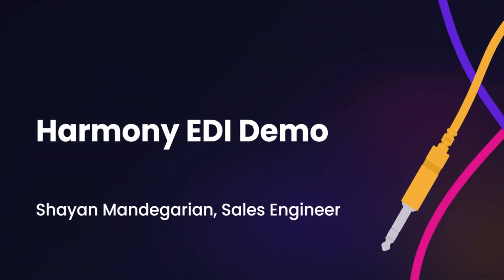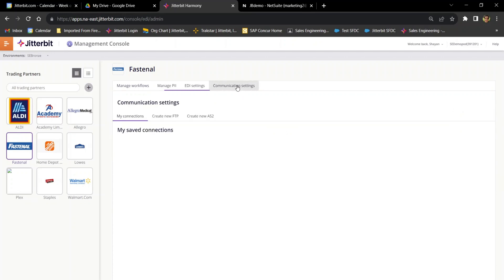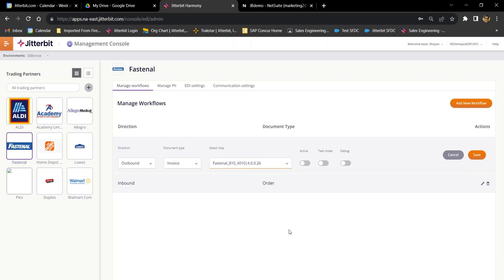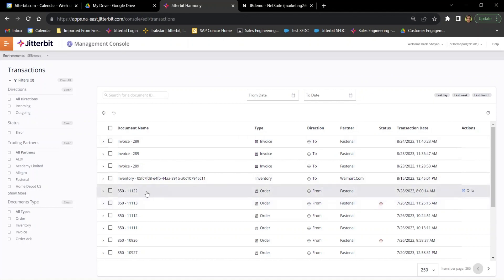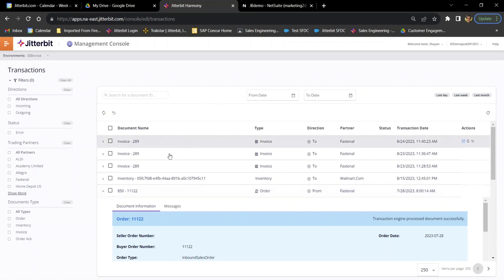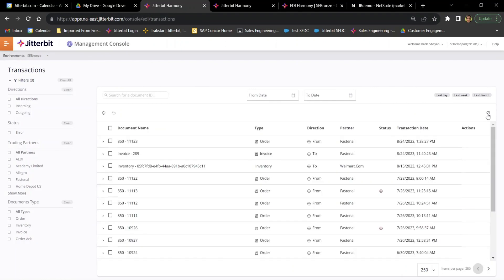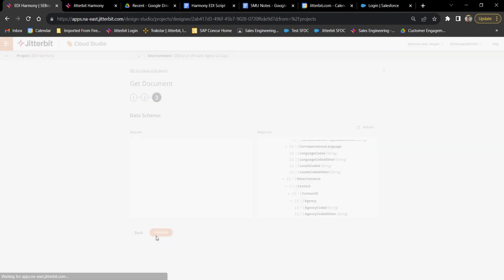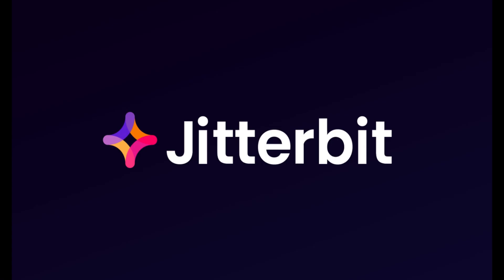Jitterbit Harmony EDI Demo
An overview of the Harmony EDI platform.